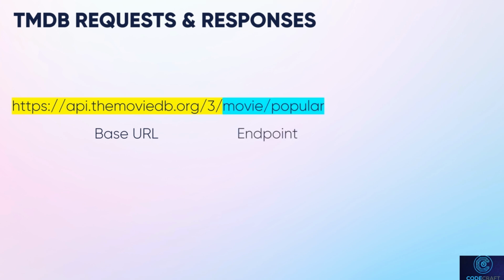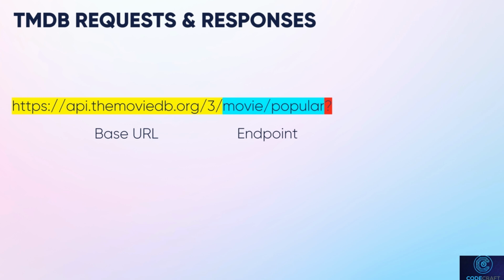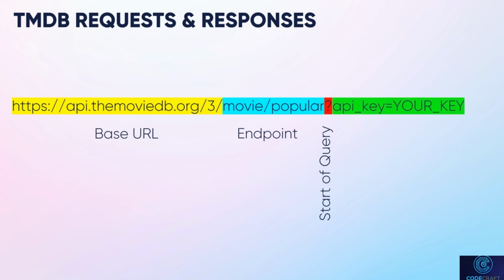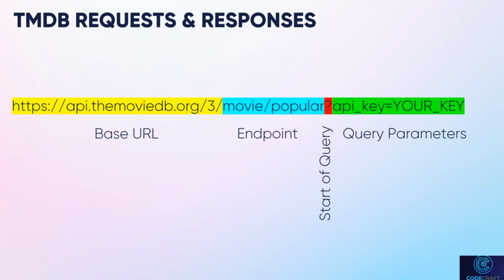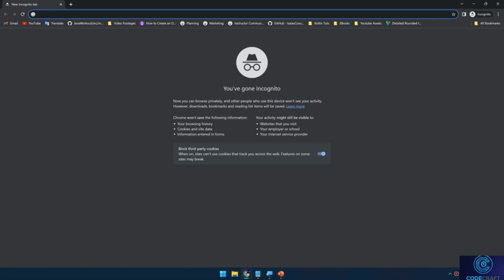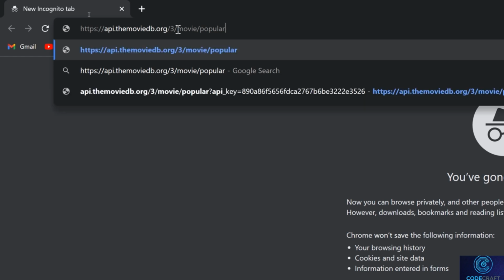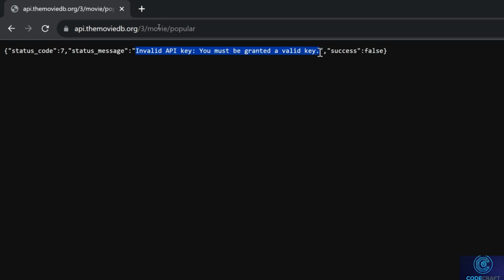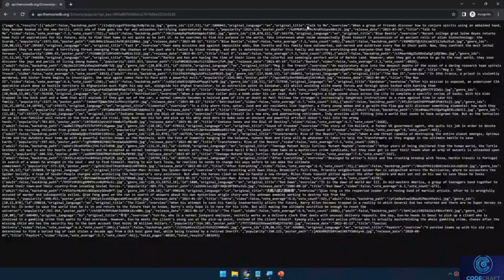(201) TMDB Requests and Responses | Android Retrofit API Tutorial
In this video from The Complete Android Development Course, you will learn how TMDB (The Movie Database) API Requests and Responses work in Android applications using Retrofit, REST APIs, and JSON data.

This lesson is an important step in building a real-world Movie App where you'll fetch movie data from TMDB and understand how API responses are structured and processed in Android.

📚 In this tutorial you will learn:

What is the TMDB API
Understanding TMDB API requests
Understanding TMDB API responses
Working with JSON data structures
Reading API response objects and arrays
Using Retrofit with TMDB API
Movie database API integration
REST API concepts for Android
Best practices for API-based Android applications

This tutorial is perfect for:

Students building Android Movie Apps
Developers learning Retrofit and API integration
Anyone interested in Android networking

By the end of this video, you will clearly understand how TMDB API requests and responses work in Android applications.

Android Development
Java Programming
Flutter Development
Firebase
Graphic Design
Video Editing